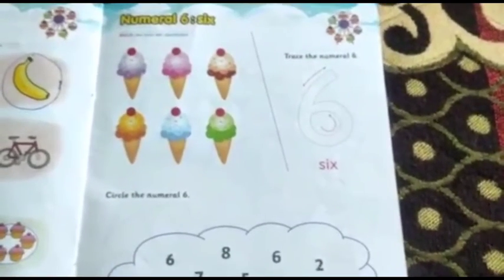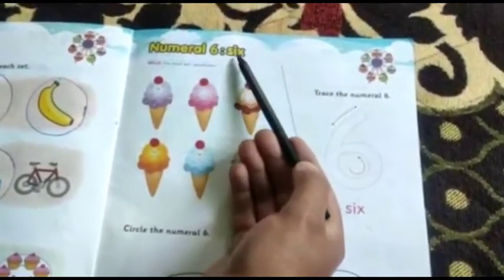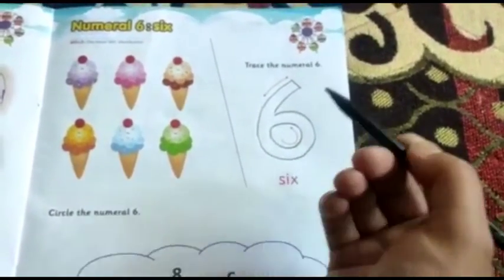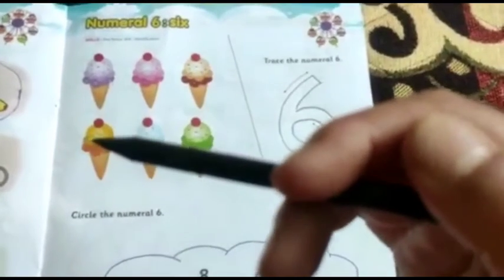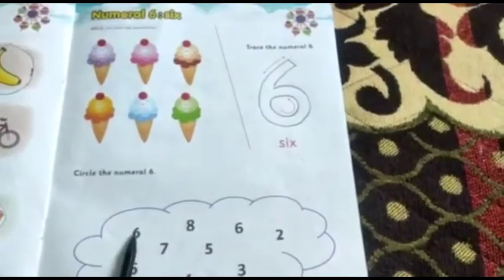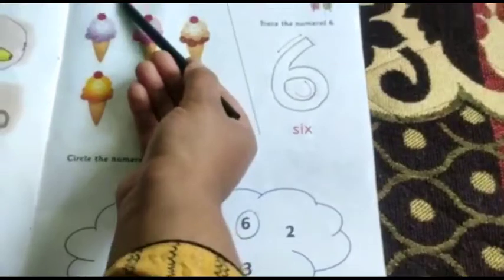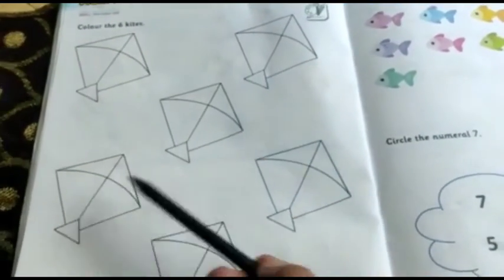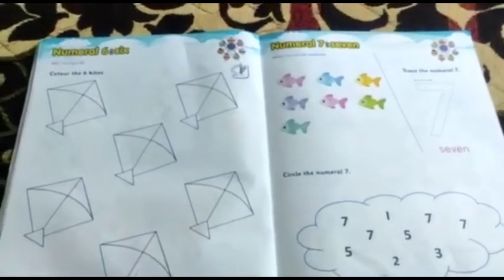Numeral 6 - Numeracy skills- Nursery